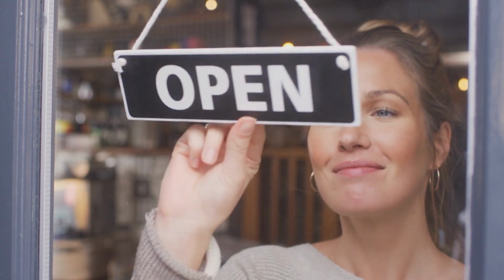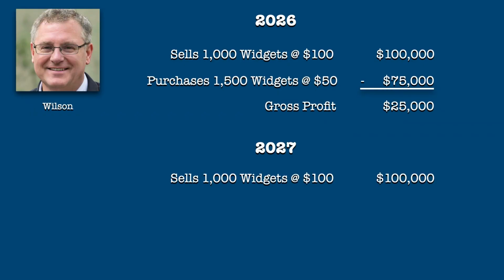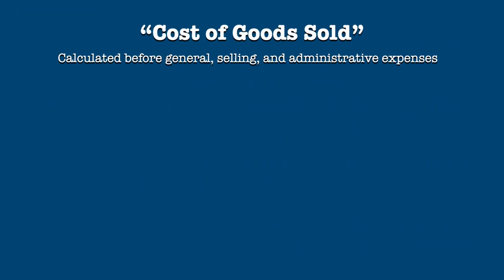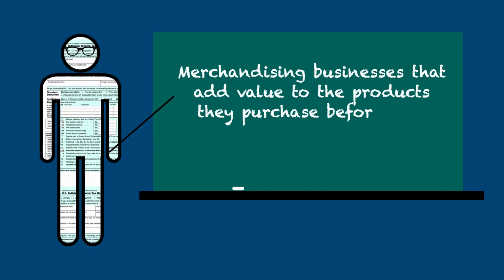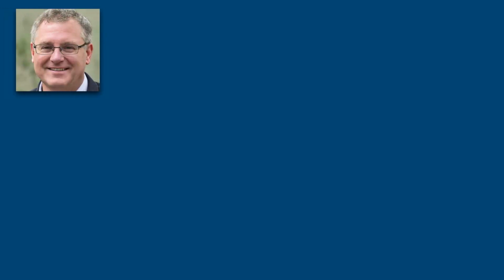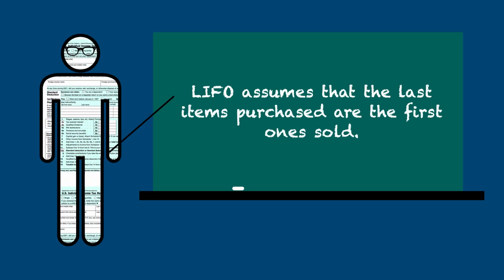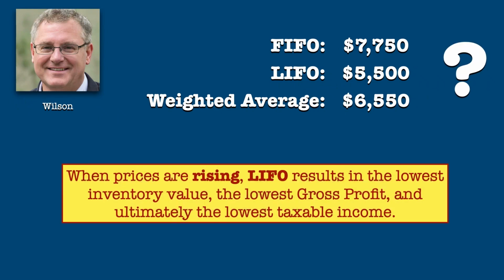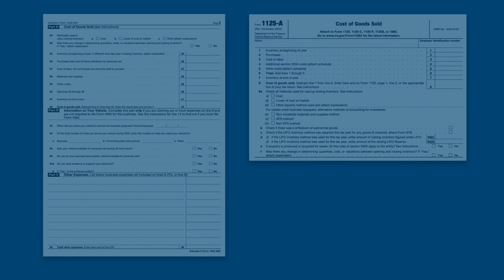Cost of Goods Sold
If you have a merchandising or manufacturing business, you need to have an understanding of Cost of Goods Sold and how it relates to your profitability.  This video defines Cost of Goods Sold, reviews inventory cost valuation methods (FIFO, LIFO, etc.) and shows how Cost of Goods Sold is reported on a tax return.

CLARIFICATION: The small business exception to computing COGS can only be used by Schedule C businesses.  It is not available to partnerships or corporations.

0:00 Introduction
0:27: The "Matching Principle"
2:07: What is Cost of Goods Sold?
3:31: Inventory Cost Valuation
6:45: Reporting COGS on a Tax Return
7:04: Concluding Considerations

IRS Form 1120S: "U. S. Income Tax Return for an S Corporation"

Image and video sources:

Storyblocks.com

The image of "Wilson" was generated by thispersondoesnotexist (stability.ai)   Any resemblance between this image and any person, living or dead, is coincidental and not intended. *No other artificial intelligence was used to research, write, animate, voice, or edit this video*

The information in this video is accurate as of the date of publication, and is subject to change.